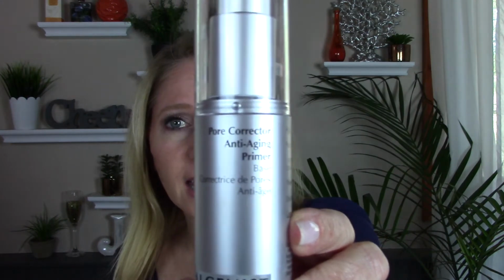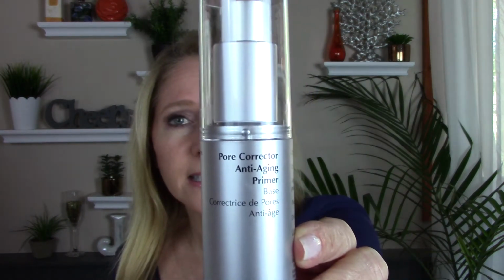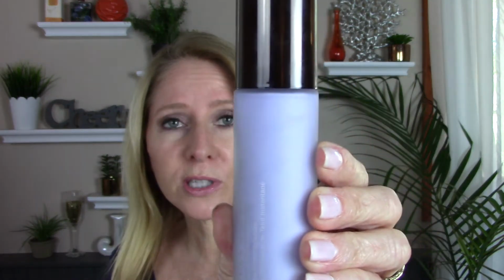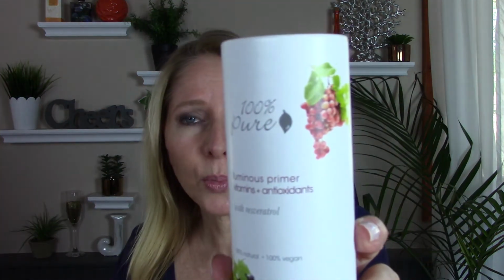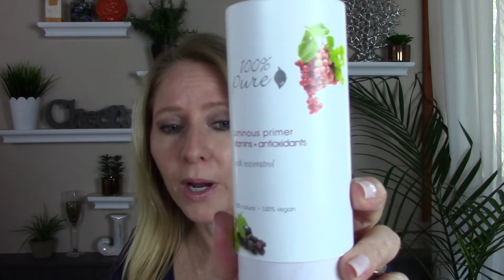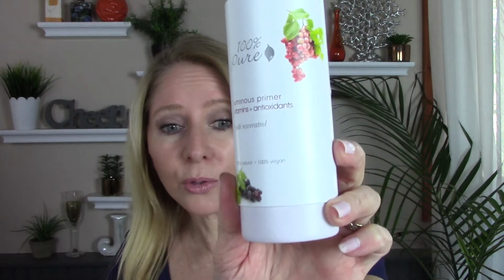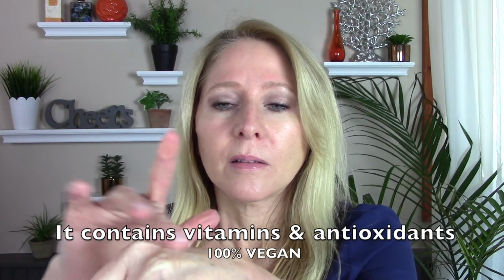I Found A Primer!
I finally found a primer that works with my skincare, foundations, is good for my skin, and performs well.
P.S. This primer has made my SPF work with my IT Your Skin But Better CC+ Cream. Before trying this it used to pill up.

❤️ PRODUCTS MENTIONED❤️

They also have a mattifying primer!